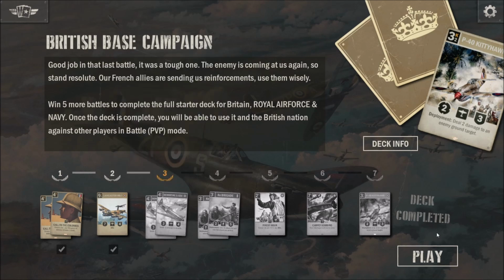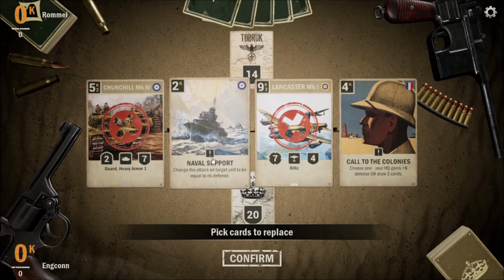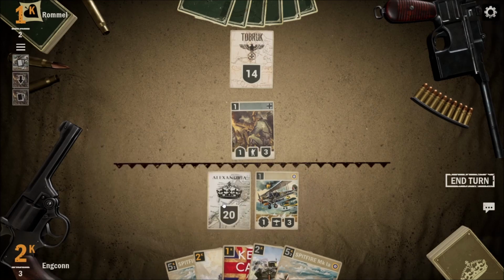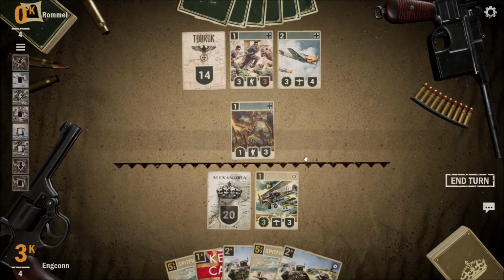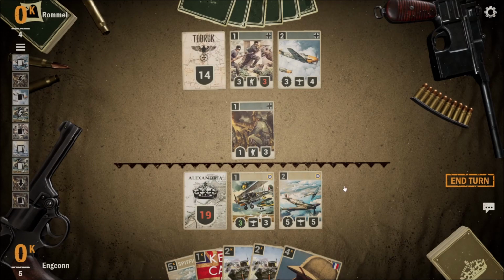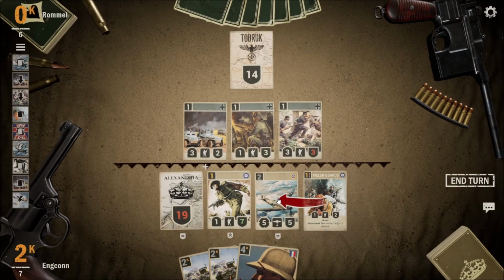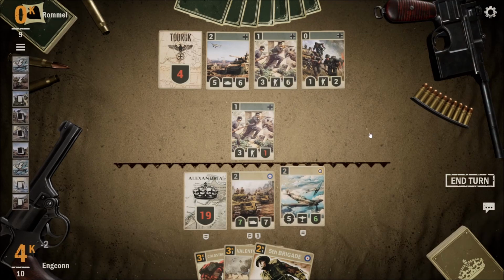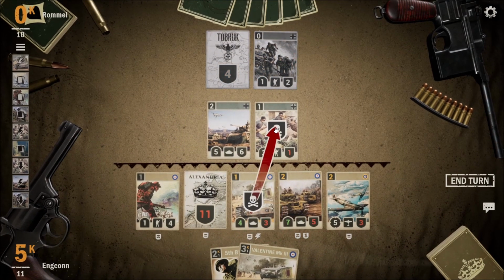Kards Tutorial Series #3 British Nation (New Beginnings) Please Share 😊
РАЗЫСКИВАЮТСЯ: русскоговорящие друзья/ведущий подкастов/клуб/имиджмейкер.
WANTED: Russian Speaking Friends/Podcast Host/Club/Pic Creator.
Sorry Everyone...There Will be No "META" here 😋😃  Guide For You!/Руководство для вас!
Skype or Discord: "Coming Soon"/"Вскоре"
Thanks Everyone/Всем Спасибо!